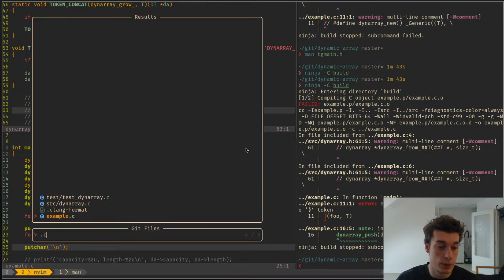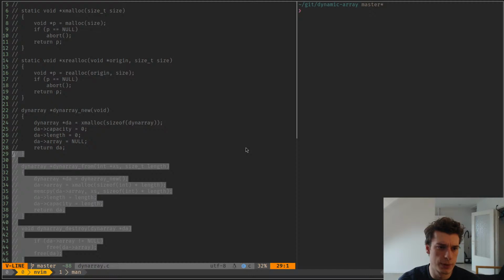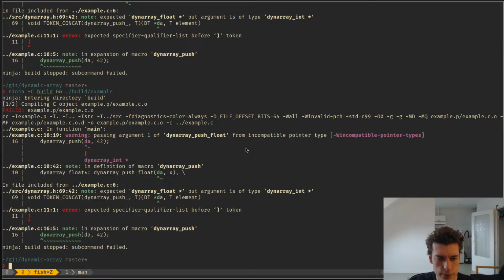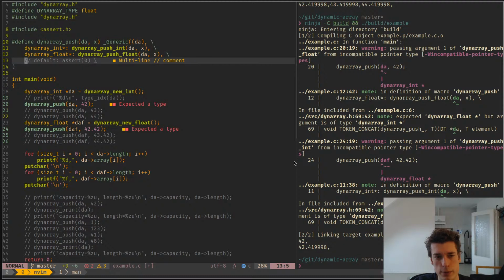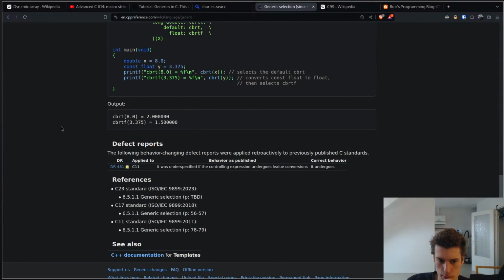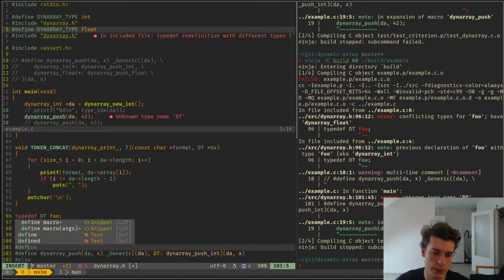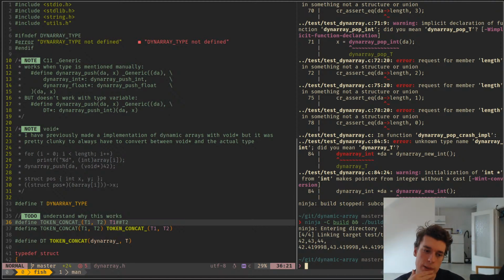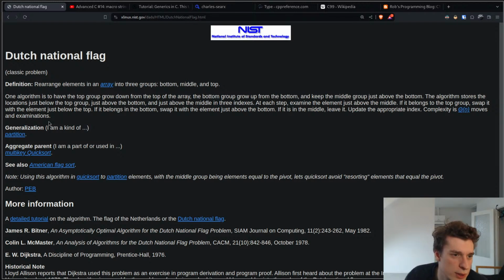Dynamic array from scratch (aka c++ vectors, python list, etc..)